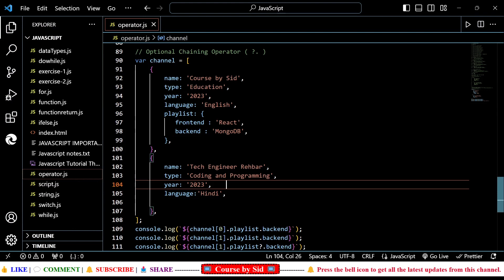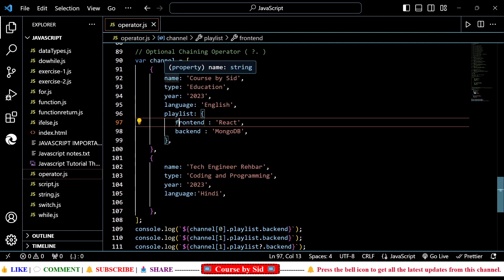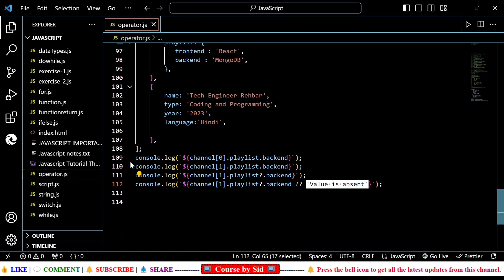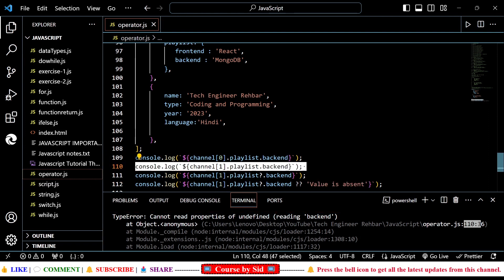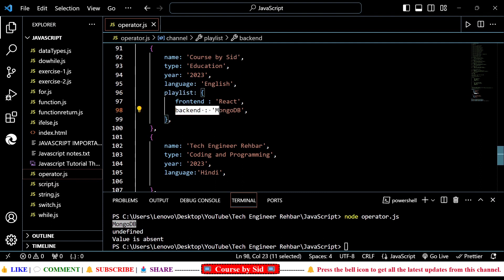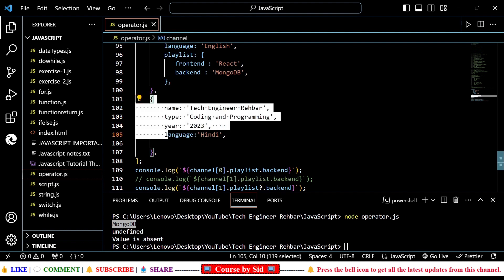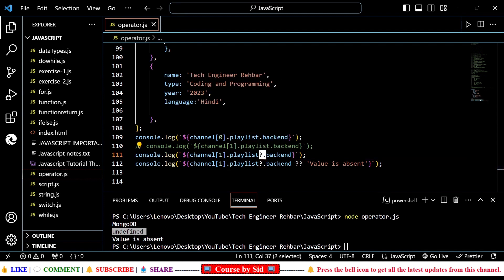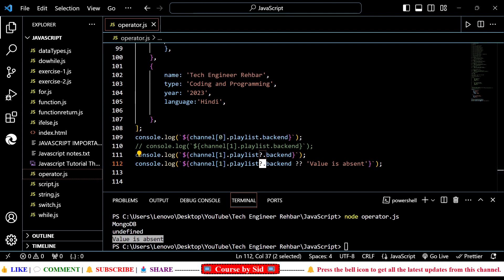Optional Chaining Operator ( ?. ) | JavaScript Tutorial-23 for Beginners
👋 Hi, In this video we'll see Optional Chaining Operator ( ?. ) in JavaScript.

🏆 Suitable for both beginners and experienced developers.